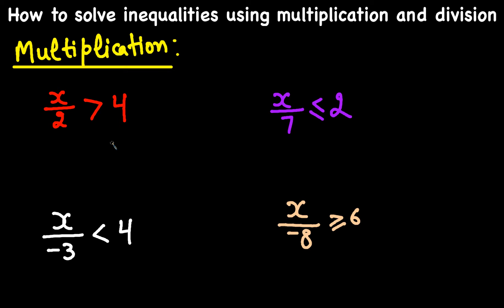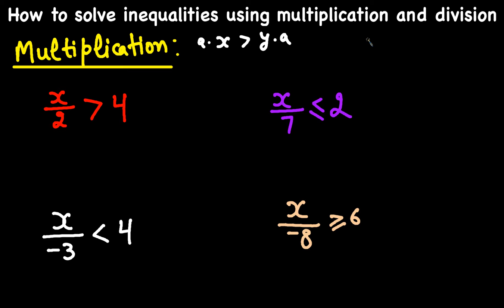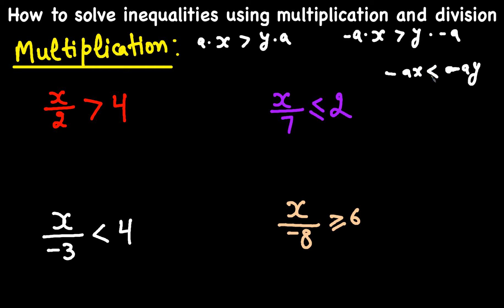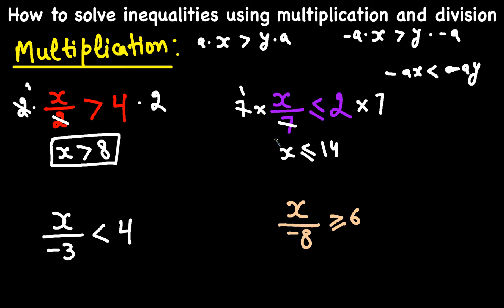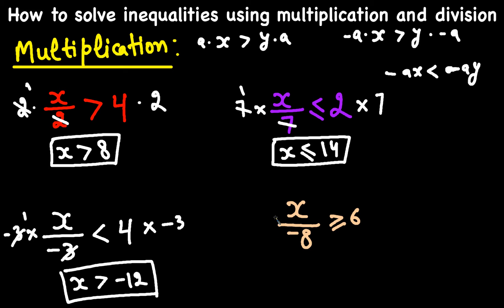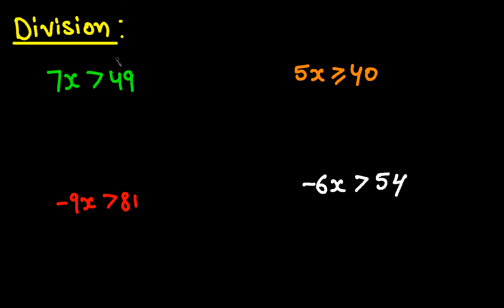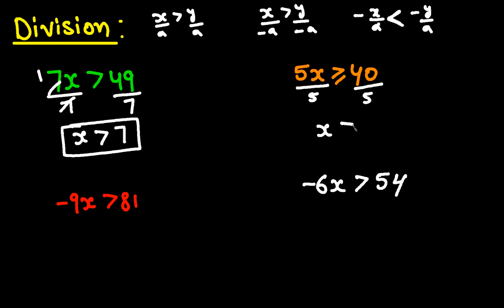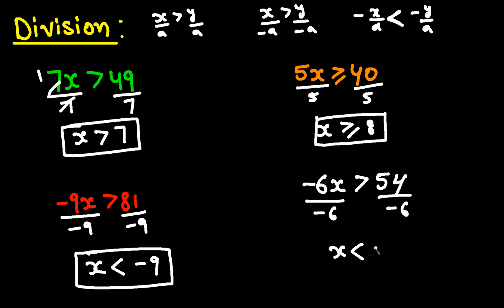How to solve Inequalities using multiplication and division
Attention: Do not forget to reverse the symbol of inequality whenever multiplying or dividing by a negative number